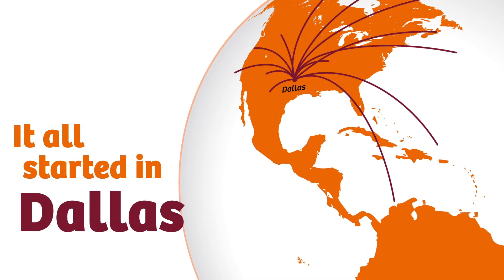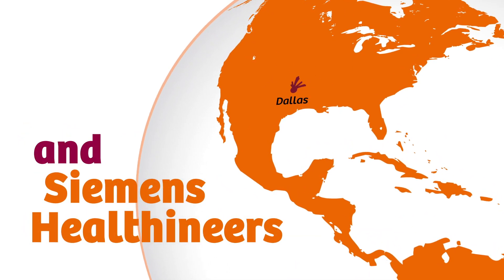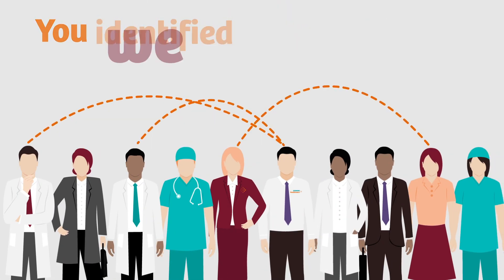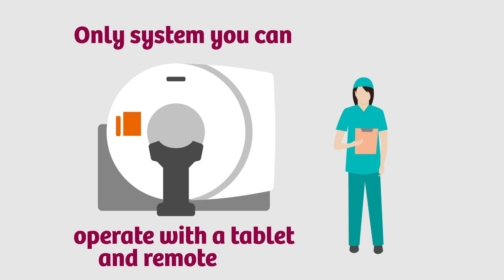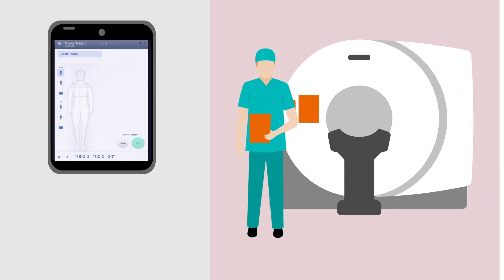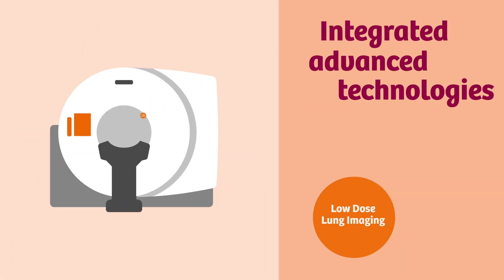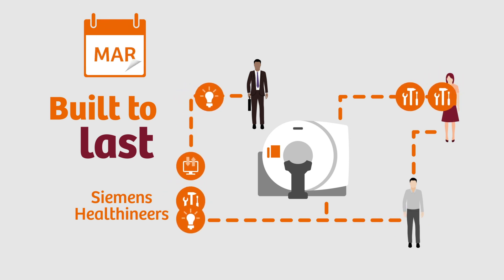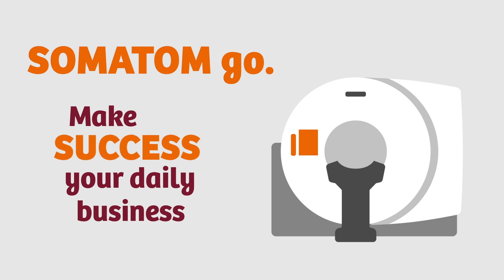The CT of tomorrow, designed with your feedback – SOMATOM go. platform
Siemens Healthineers worked with 500 CT experts from over 11 countries to listen to their clinical, financial, exam consistency and patient experience challenges. We then created the groundbreaking SOMATOM go. This new platform of CT scanners leverages premium technology and features our most user-friendly mobile workflow and the unparalleled combination of low TCO and greater clinical capability.